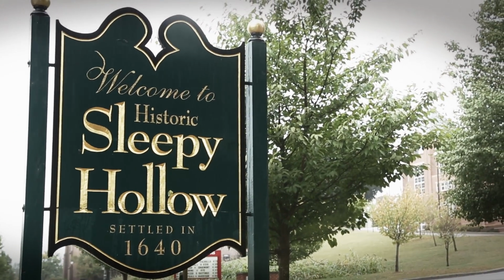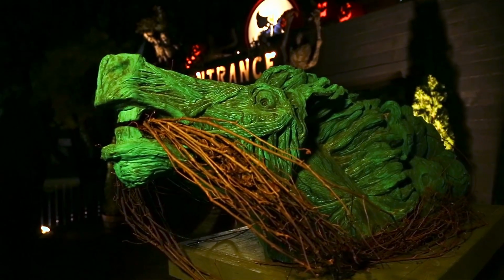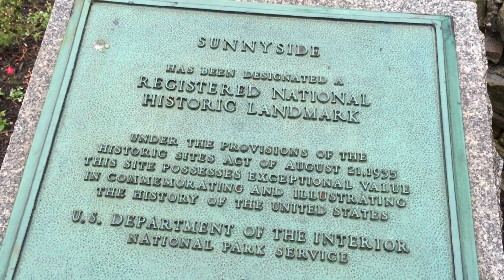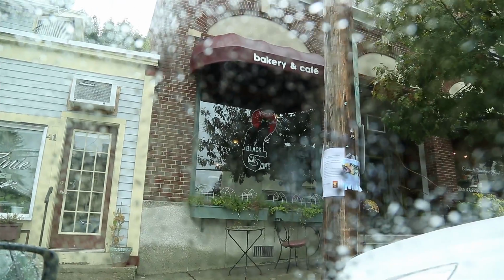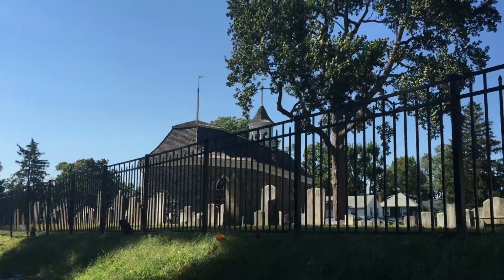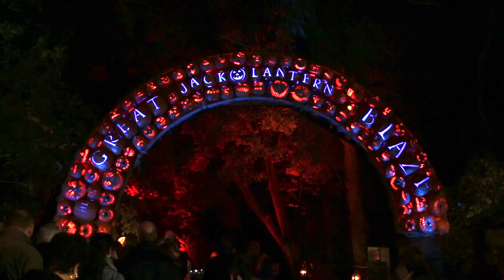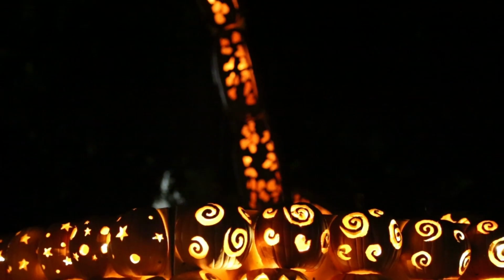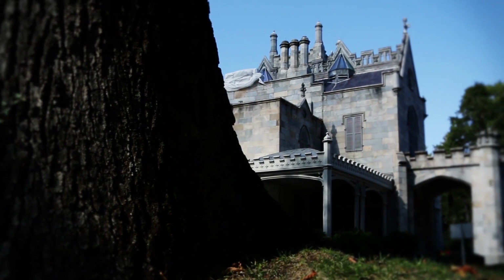Sleepy Hollow | Ghouls, Guts, and Gore Travels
Brandon and Courtney try not to lose their heads as they explore how the historical Hudson Valley celebrates Halloween. Join us at Headless Horseman in Ulster Park, Horseman's Hollow,  The Great Jack O' Lantern Blaze, Washington Irving's Sunnyside, and The Jekyll and Hyde Club!

Ghouls, Guts, and Gore is a Grey Suit Studios web series.

GEAR:
Canon 5D Mark III
Canon 70D
iPhone 6 Plus
Rhino Slider
Glidecam HD 2000

Danzi: Wind Quintet Op 67 No 3 In E-Flat Major, 4 Allegretto Soni Ventorum Wind Quintet